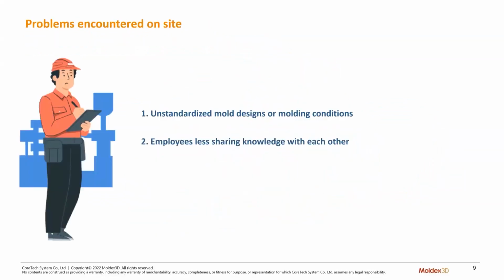A Hands on Guide to Moldex3D iSLM｜Intro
Moldex3D Webinar2022｜A Hands-on Guide to Moldex3D iSLM｜Intro
During the life cycle of plastic injection molding, conducting mold flow analysis and on-site mold tryout is an indispensable procedure. But it often brings about unneeded time and labor consumption when co-workers exchange information between them. To have an efficient way to transfer data, Moldex3D iSLM offers specialized functions to upload mold flow analysis file. It will display data automatically and systematically, being a powerful assistant for users grasping and managing the mold flow analysis data. When it starts on-site mold tryout, an enormous amount of data will be generated, iSLM also builds functions for users to upload and generate reports. To sum it up, iSLM achieves a one-stop service for users collecting both simulation and reality data. It will save time and labor consumption for communicating and building a comprehensive plastic injection molding database simultaneously. Eventually, being crucially fundamental of future design and manufacturing for your organization.

Webinar Highlights

-Better manage mold flow analysis data with less effort
-Intelligent management of on-site mold tryout data and comparing with simulation results
-Building injection molding knowledge database for your organization

Search🔎
iSLM